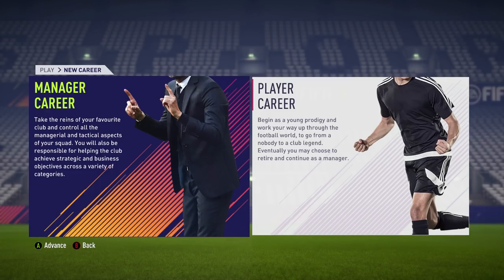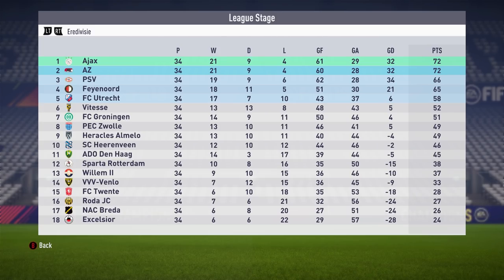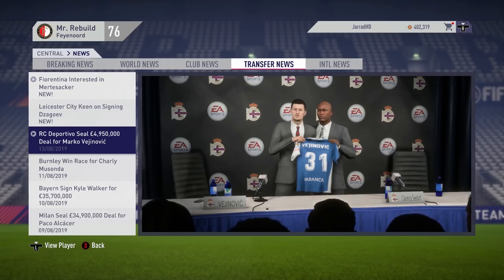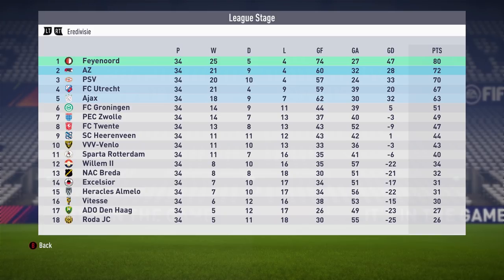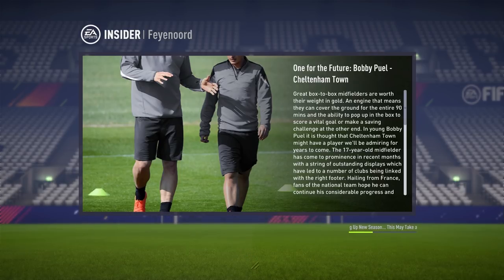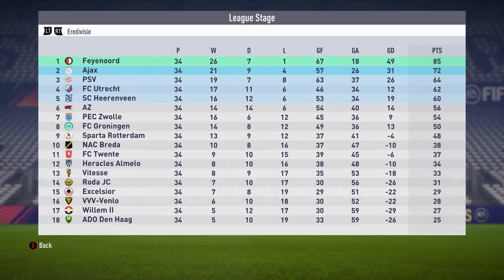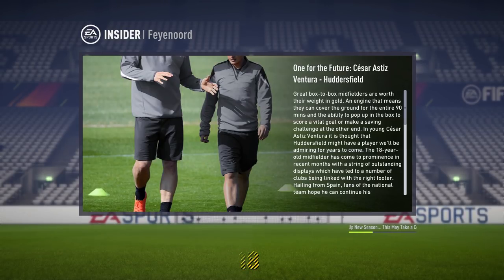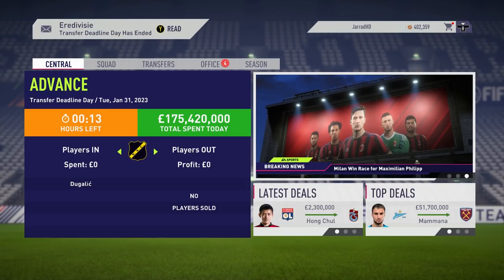REBUILDING FEYENOORD!!! FIFA 18 Career Mode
Welcome to another episode in the FIFA 18 Career Mode Rebuilding challenge series! The whole objective of this rebuilding challenge is to see how many seasons it takes through simulation and transfer business to qualify for a Champions League final, it'll then be up to us to put our skills to the test and see if we can complete the job! For today's instalment of the series we are going to be rebuilding Feyenoord!